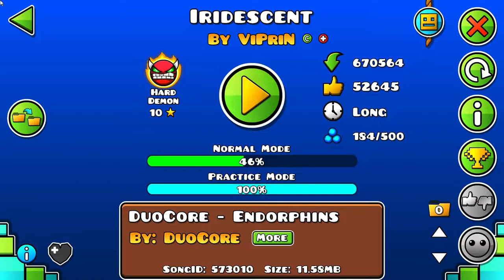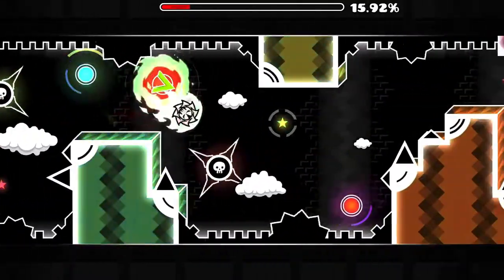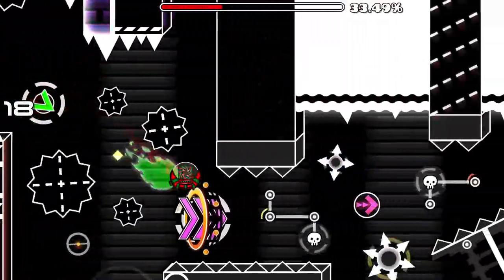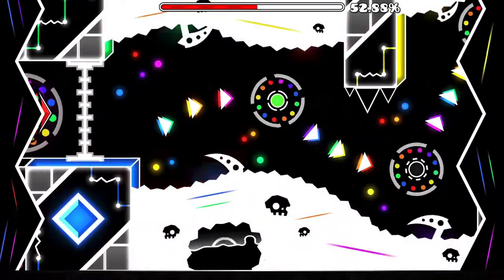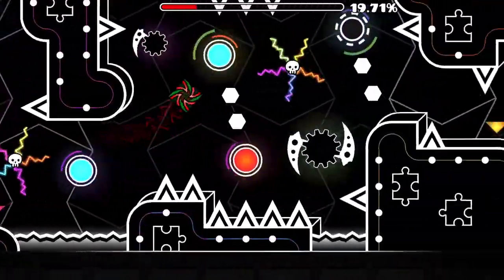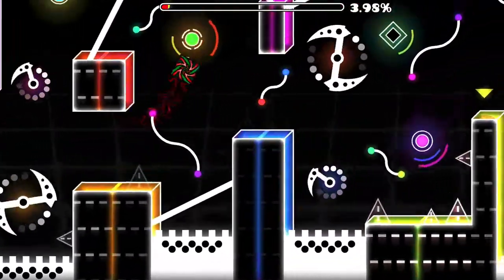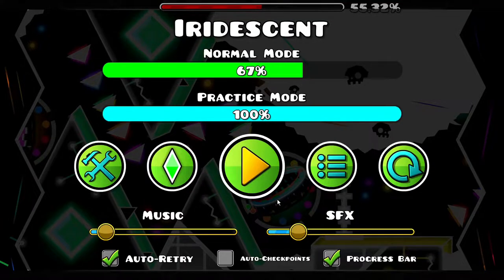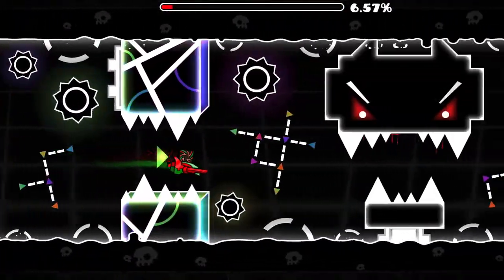Iridescent by Viprin complete! (Hard Demon) Highlights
Here is my first attempt at making a highlight video on a demon, and I think it turned out ok. Anyway, Iridescent is a very cool 2.1 demon that I was never good enough to do when it came out, but now that I'm better at the game than ever, I thought I could beat it pretty quick and make a video out of it.